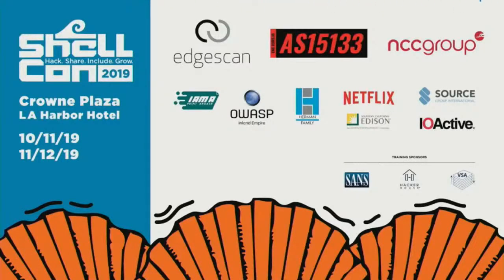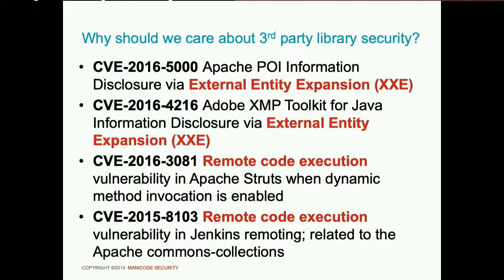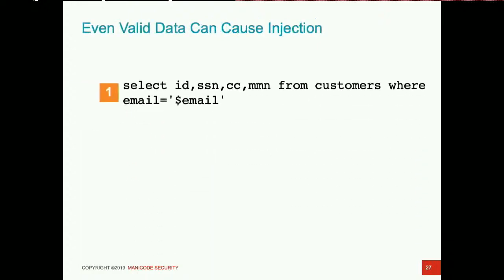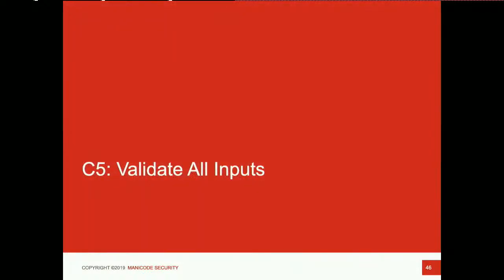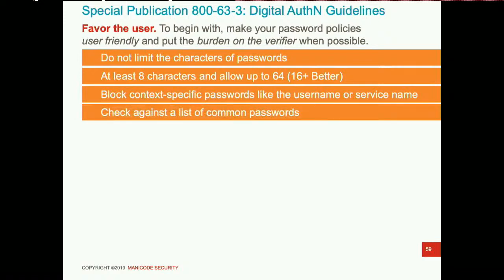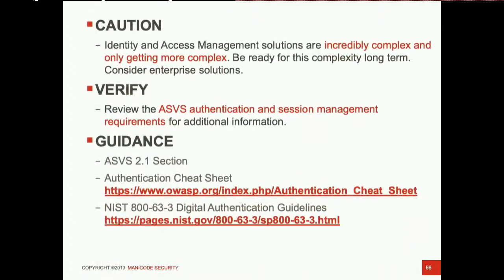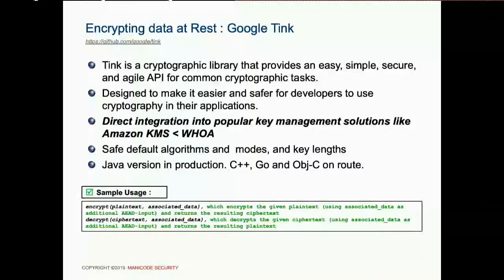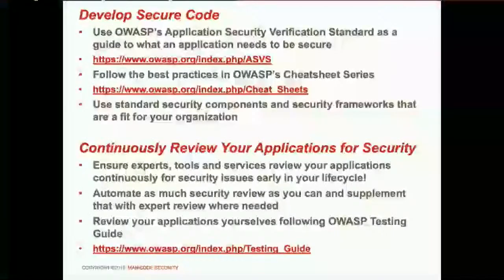The OWASP Top Ten Proactive Controls